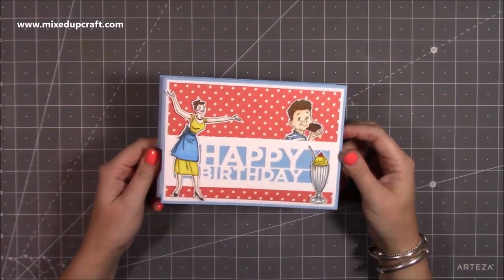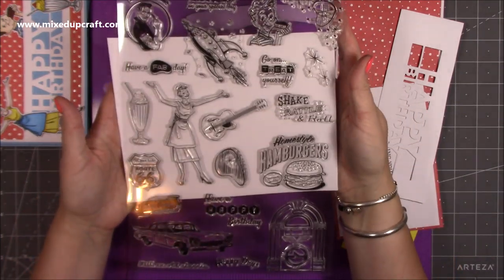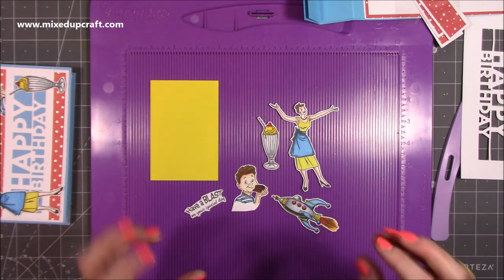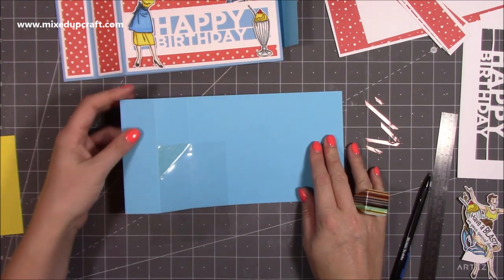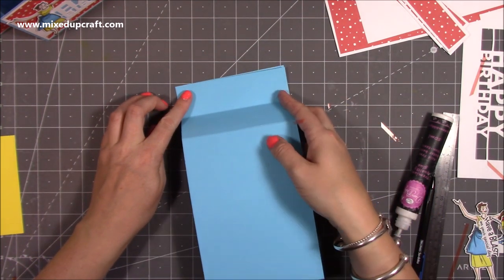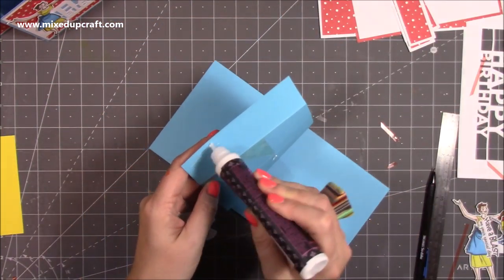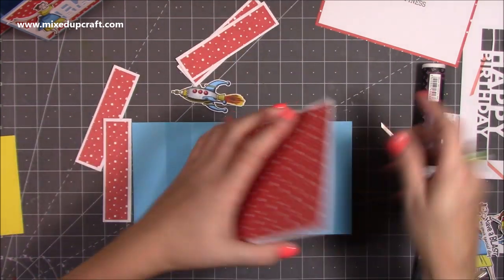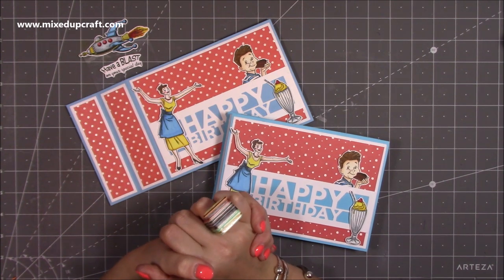The Easiest Wiper Card Tutorial New 5" X 7" Size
Learn how to make a Wiper Card the easy way!

Fabulous 50's A4 stamp set. Check out the others in the collection as they are a bargain!

Dovecraft Essentials stamp set.

Bright Rosa 'Birthday Words' die set.

Cutterpillar Crop Rotary Trimmer.

Sam